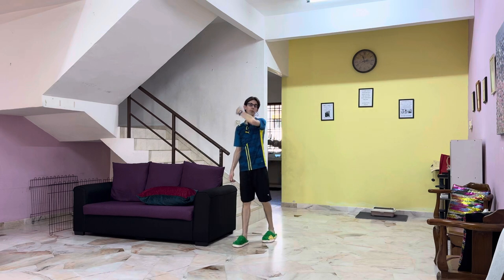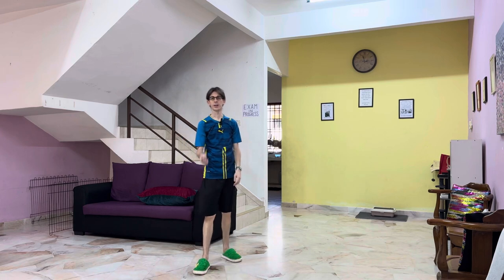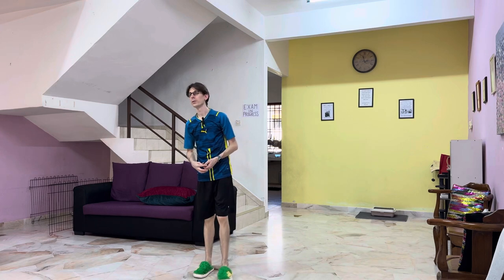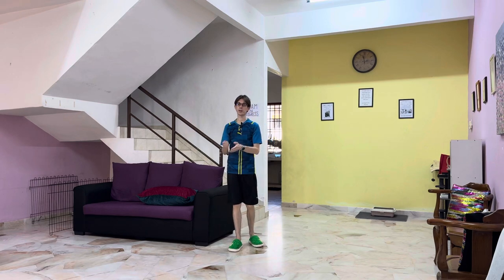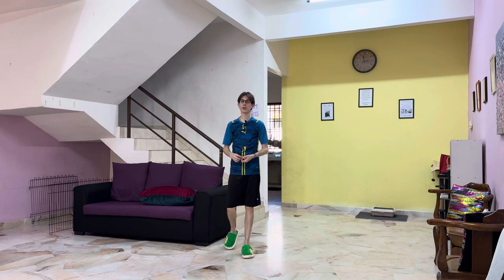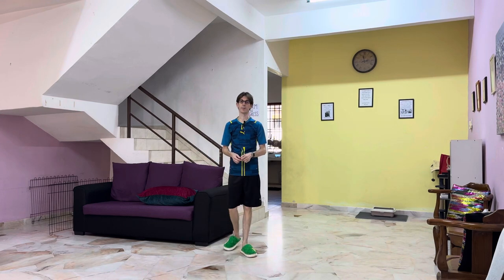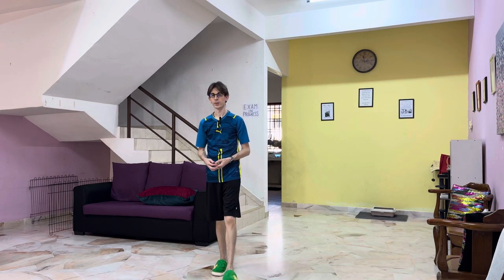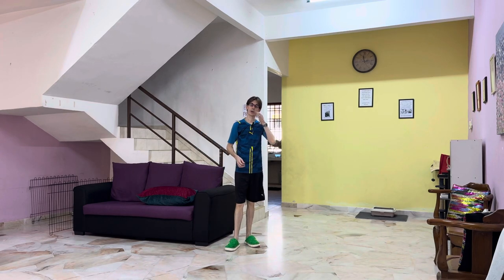iphone 16 pro upgrade!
I’ve upgraded my recording equipment to an iphone 16 pro. Looking forward to making higher picture quality videos.